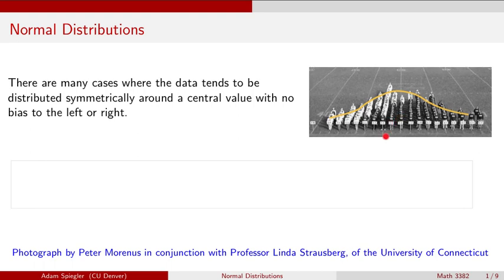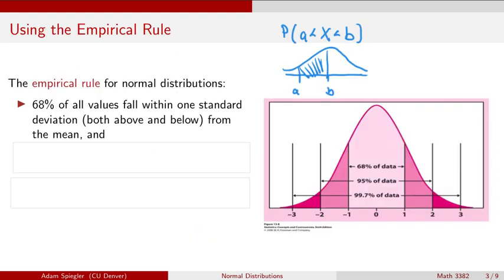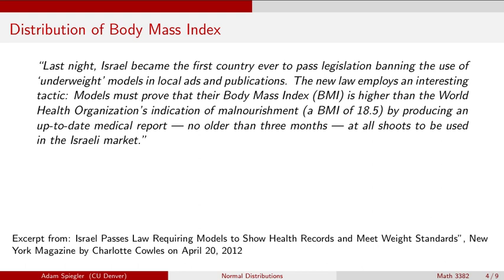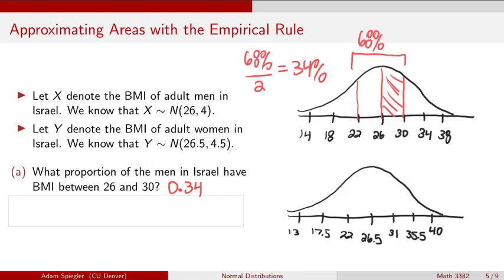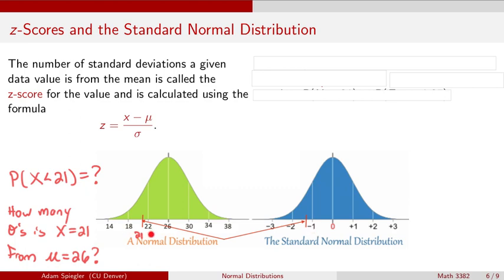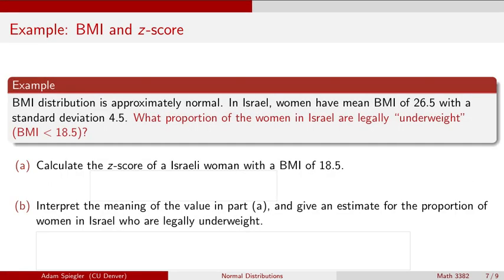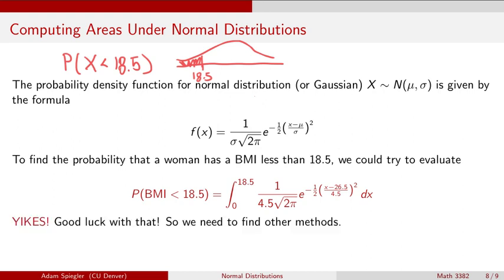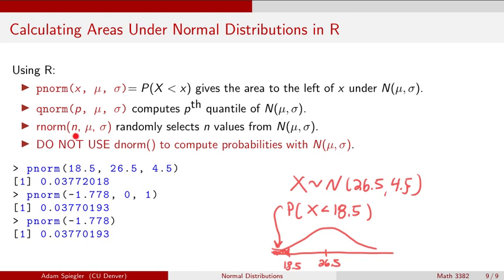Introduction to Normal Distributions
0:00 - Introduction
1:33 - Parameters of a Normal Distribution
3:50 - The Empirical Rule for Normal Distributions
6:12 - Motivation for BMI Example
7:35 - Solved Example 1 with Empirical Rule
9:50 - Solved Example 2 with Empirical Rule
12:57 - Standardizing a Normal Distribution with z-scores
16:43 - Solved z-score example
18:22 - The formula for the Gaussian
20:17 - Using R to Calculate Probabilities with Normal Distributions